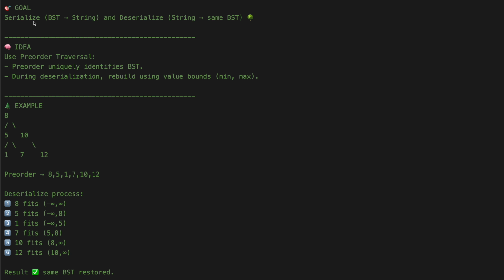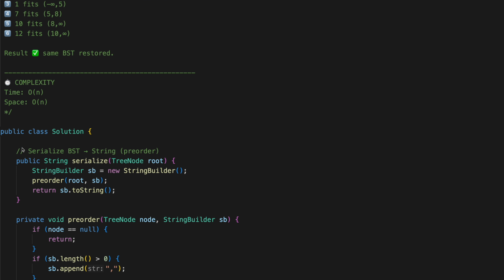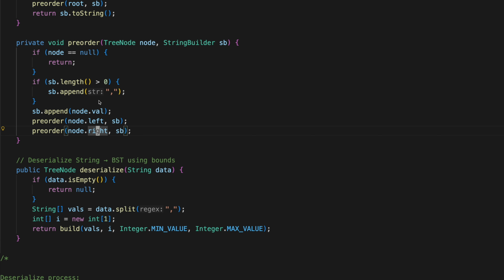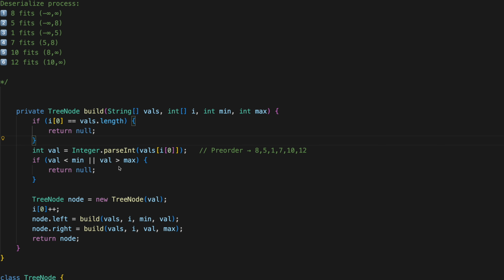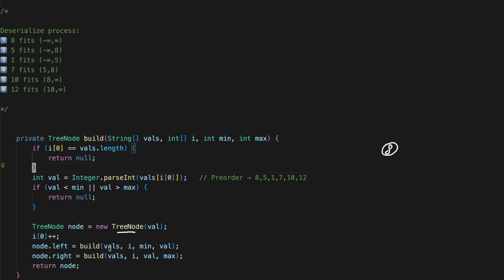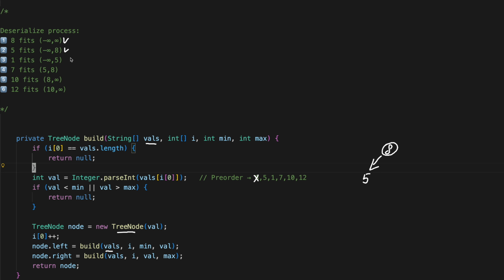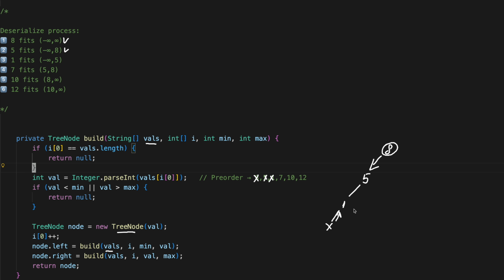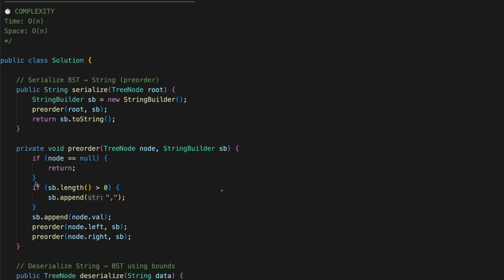LeetCode - 449. Serialize and Deserialize BST | DFS | Java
00:00 - Step-by-Step Explanation

leetcode 449